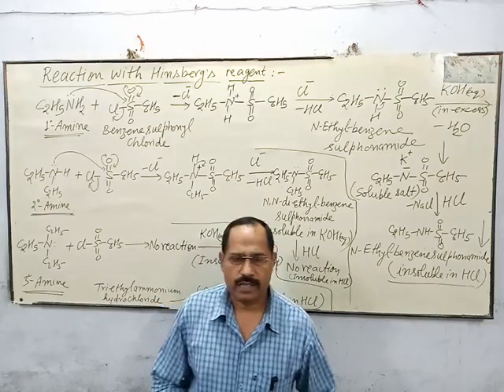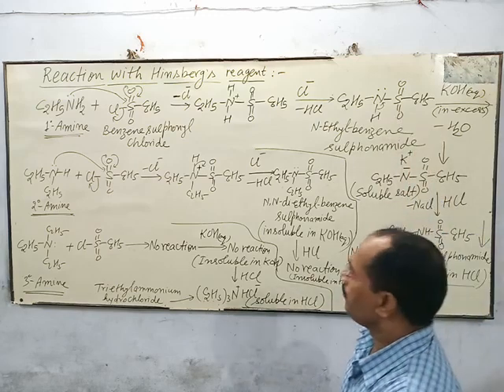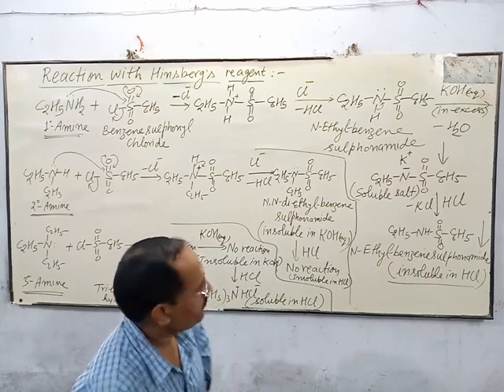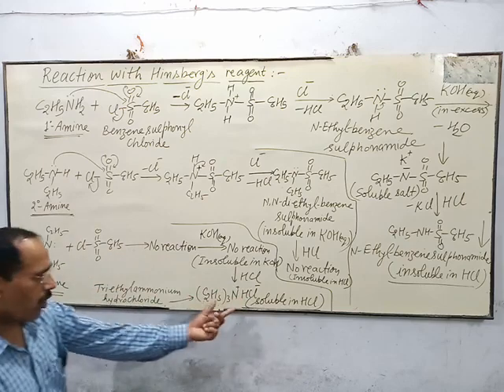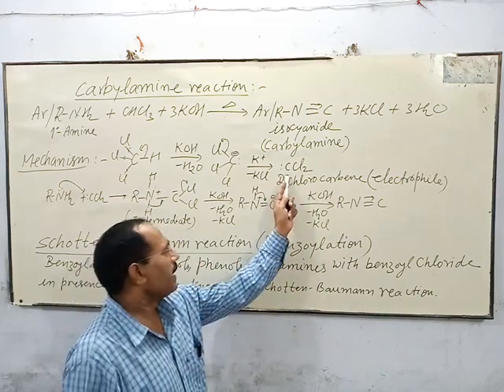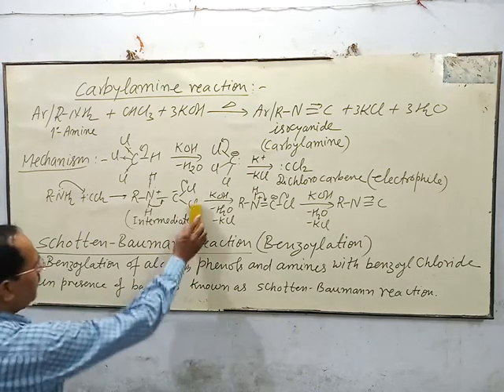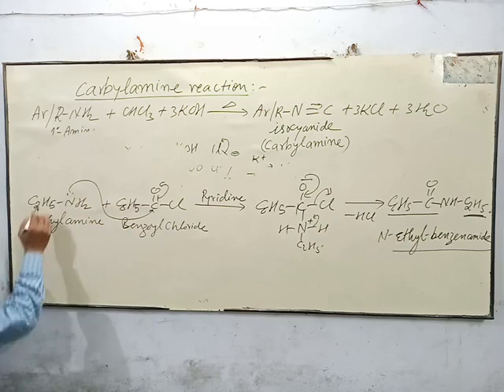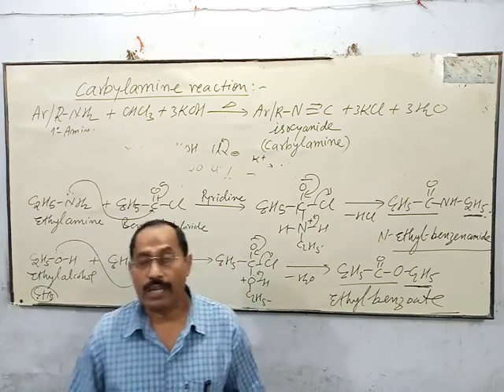Xll Chem Part 53